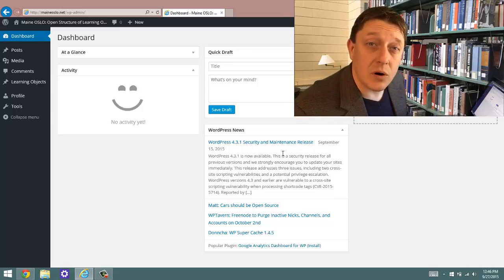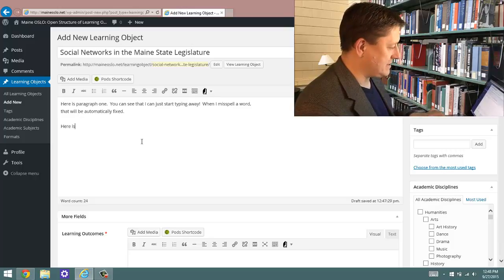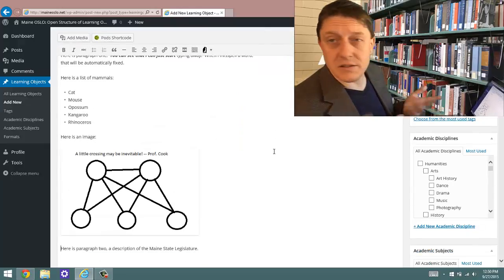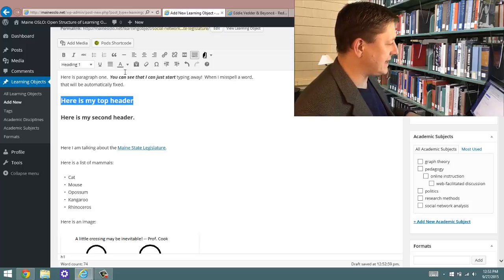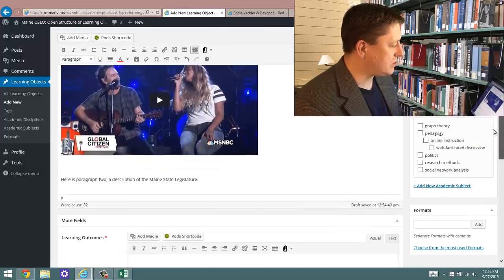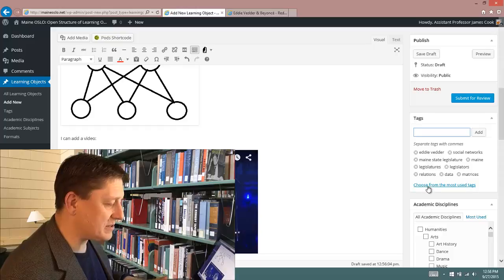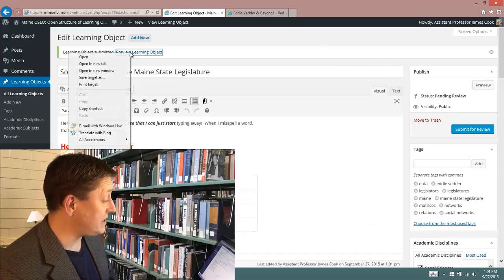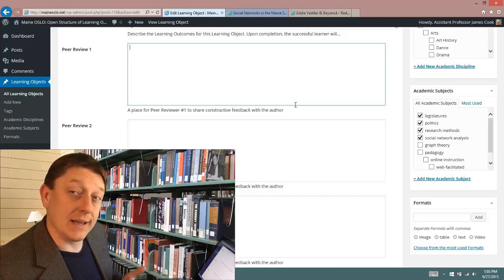MaineOSLO: How to Add a Learning Object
Maine OSLO, an Open Structure of Learning Objects, is an experimental -- where faculty and staff from across the University of Maine System can contribute learning objects and curate them into unique courses.  This video shows interested users how to add a learning object using a modified Wordpress platform.  Title, body, learning outcomes, taxonomy and folksonomy all have a place here.  I also demonstrate the ease of stylizing text and of incorporating links, tables, images and video in your learning object.  This video and the Maine OSLO website were produced under a University College learning grant.